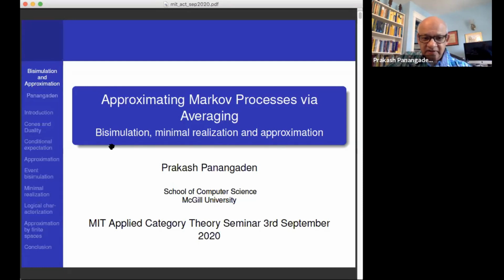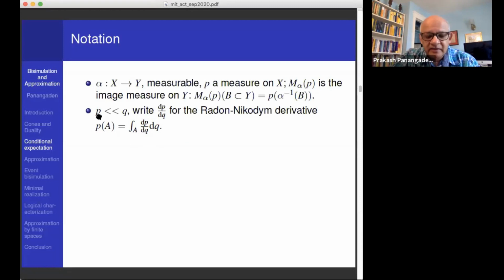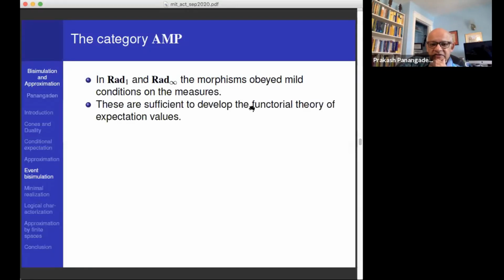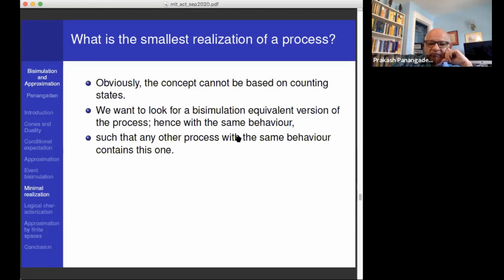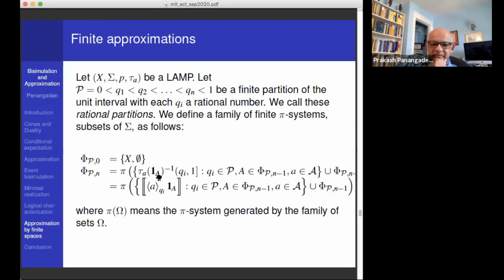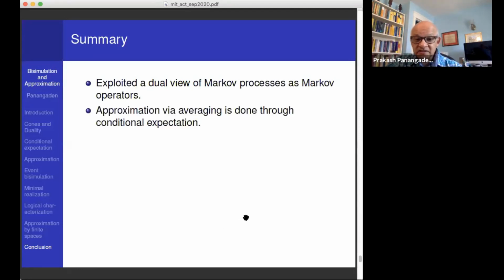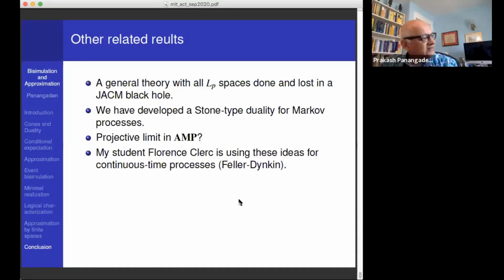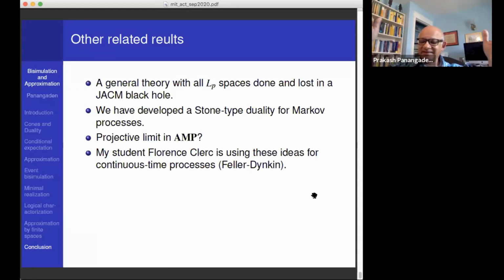Prakash Panangaden: Projective limits of Markov processes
2020/09/03

Speaker: Prakash Panangaden
Title: Projective limits of Markov processes

Abstract:
This is the third of a series of talks on a categorical approach to approximating Markov processes by averaging. In the first I described a functorial view of conditional expectation and in the second I described how one could use this to define an approximation of a Markov process. In this talk I will show how to construct a family of finite approximations to a Markov process and how to reconstruct the Markov process as the colimit of this diagram. Along the way, I will show that this is a minimal realization of the Markov process. While this talk builds on the first two, I will try to provide enough of a recap so that it will be self contained.
This talk is part of a series on recently published papers in the journal Compositionality.